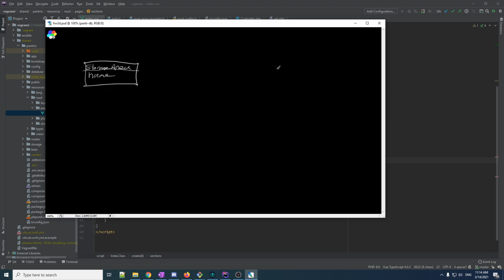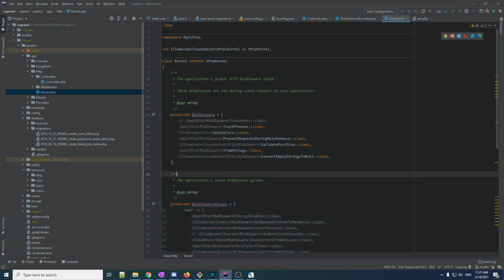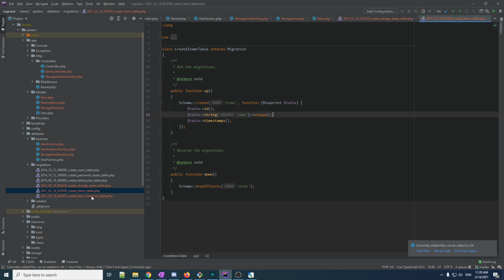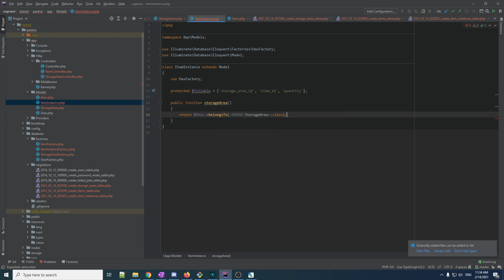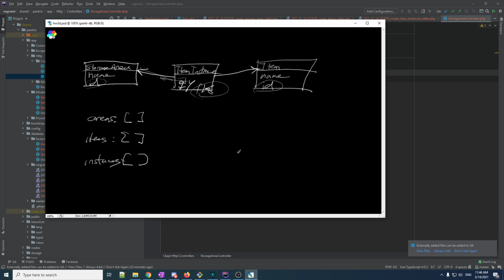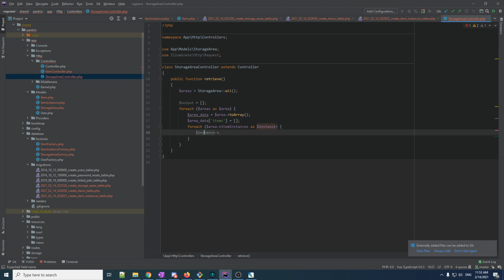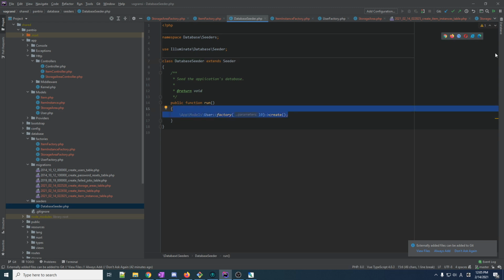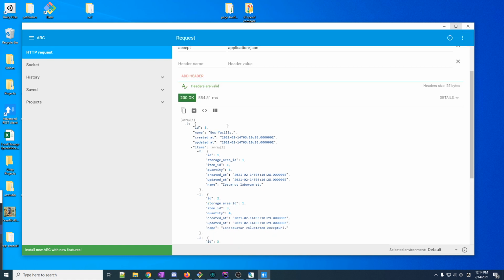Drafting Database Schema and Models [pantr.io] 12